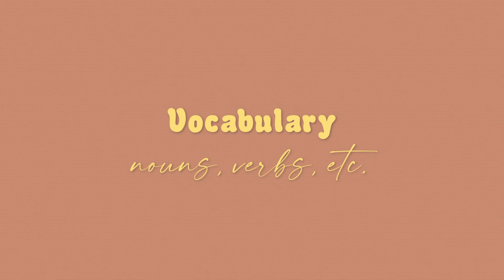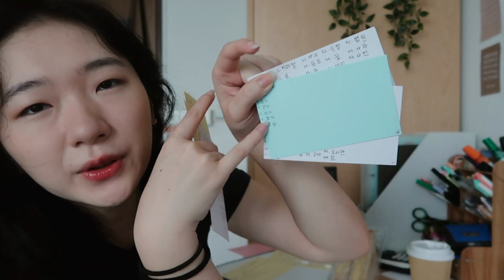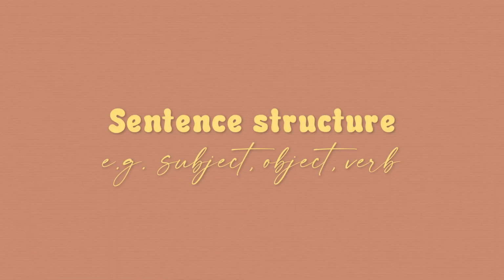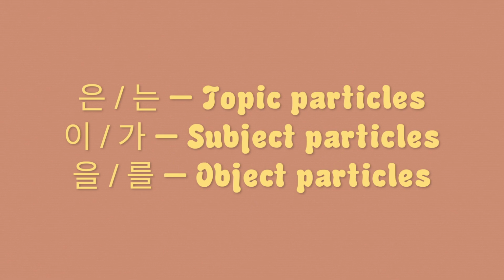Study Korean With Me (NUS LAK1201) 🇰🇷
✧༝┉┉┉┉┉˚*❋ ♡ CONNECT ♡ ┉┉┉┉┉༝✧
I'd love to connect with you on social media!

✧༝┉┉┉┉┉˚*❋ ✿ READ ME ✿ ❋*˚┉┉┉┉┉༝✧
Timestamps:
0:00 - Hey guys
0:11 - About the Korean module LAK1201
0:38 - Hangul or Korean alphabet
1:04 - Vocabulary & flashcards
2:12 - Sentence structure
2:24 - Korean particles
3:00 - Examples
3:18 - Written assignment & study time
3:56 - Lunch break & thoughts
5:00 - Back to work
5:18 - I sound tired but I'm okayyy

A shorter video this week so that I have more time to study for my upcoming mid-terms and exams after recess week~ School has been pretty tough guys, not gonna lie. And the Korean module bell curve horror stories are true - you really need 90+/100 to get an A in Korean, at least for level 1 (LAK1201) and level 2 (LAK2201). It's not easy but I'm trying my best :) Whatever happens, I know God's got me and it's going to be okay!

✧･ﾟ: *✧･ﾟ:*  just a little life update  *:･ﾟ✧*:･ﾟ✧
It's recess week (after week 6, before week 7)!
But this "break" just means more time to focus on studying and catching up on material that wasn't understood previously. I'm definitely going to use this coming week to do some work :)  Also, while I was editing this video, I felt like I looked and sounded so tired - but I was okay, really! Just a little stressed I guess, but that's all part of uni life~ It is what it is! If you're going through a stressful period as well, I hope you know that you're not alone❤

If you're new to my channel, thank you so so much for stopping by! It means a lot to me😊🙏❤

“Do everything in love.” - 1 Corinthians 16:14

✧༝┉┉┉┉┉˚*❋ 🎥 EQUIPMENT 🎥 ❋*˚┉┉┉┉┉༝✧
Camera: Canon Powershot G7X II Digital Camera, Black